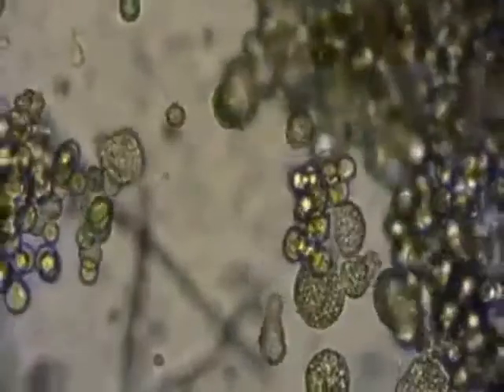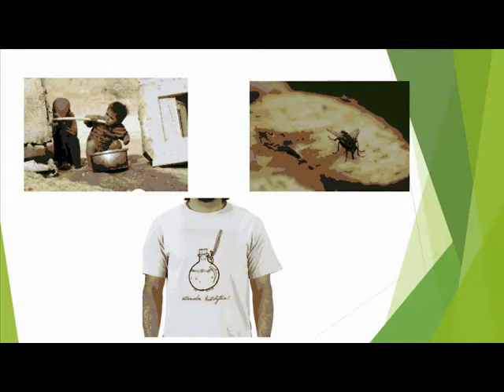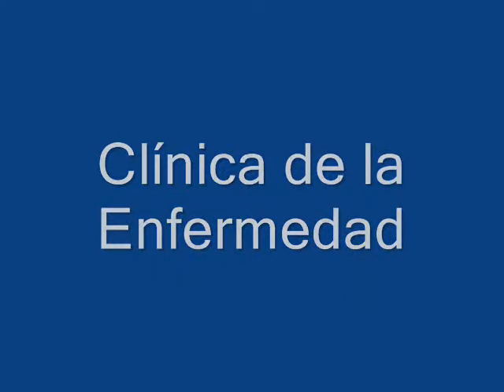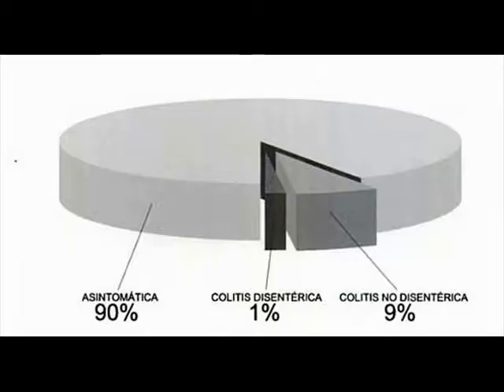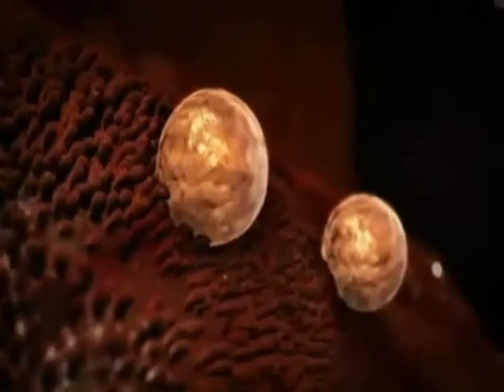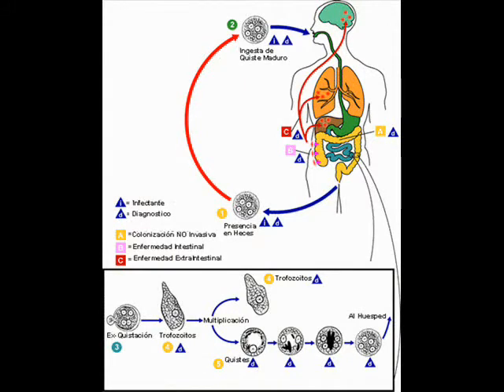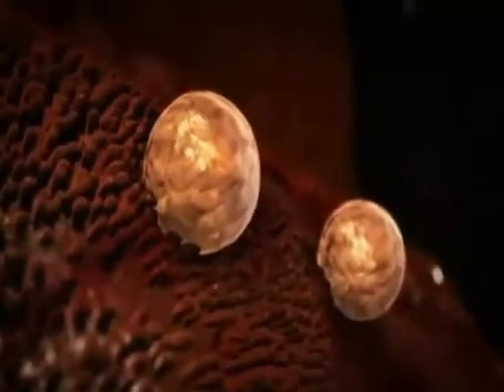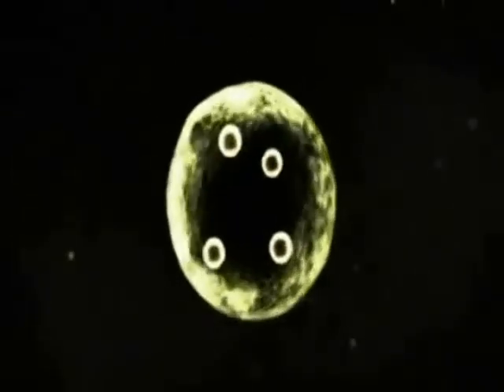Entamoeba Histolìtica (Amebiasis)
Facultad de Ciencias de la salud de la UDLA.